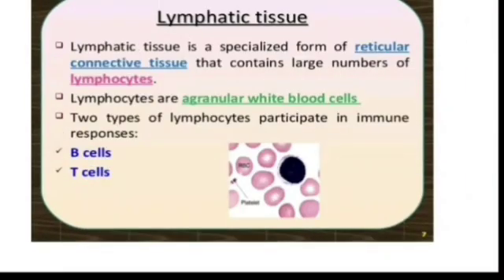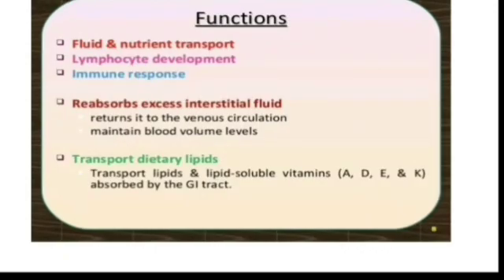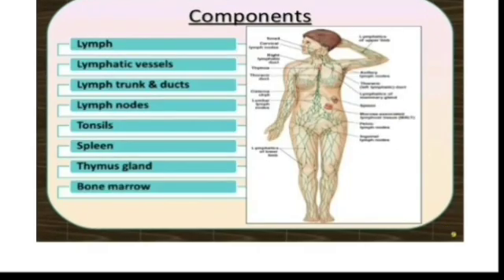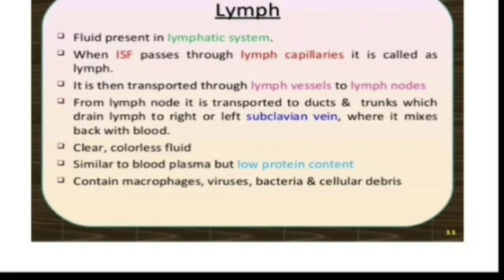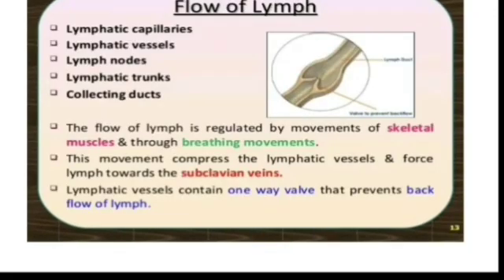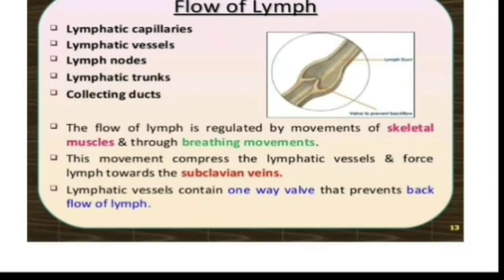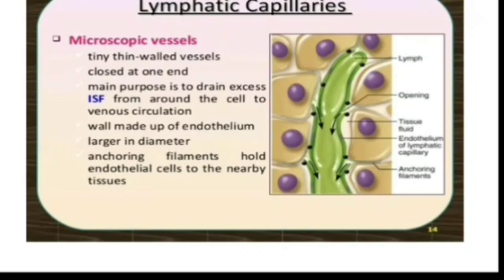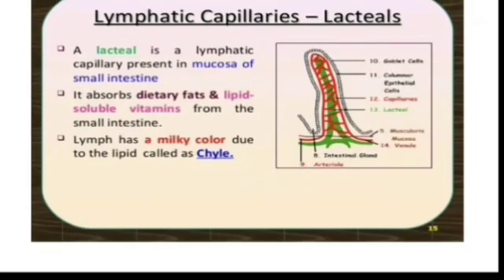21 April 2021